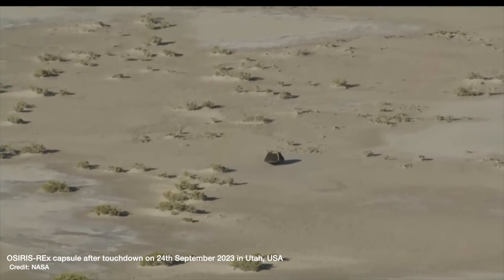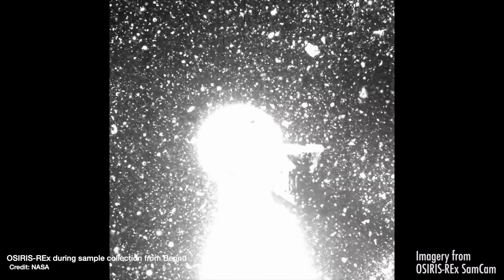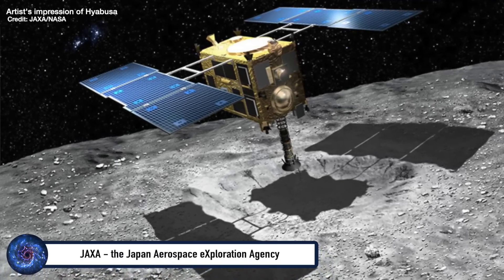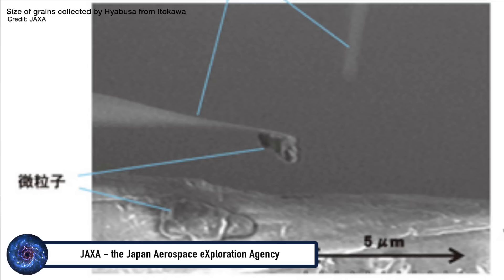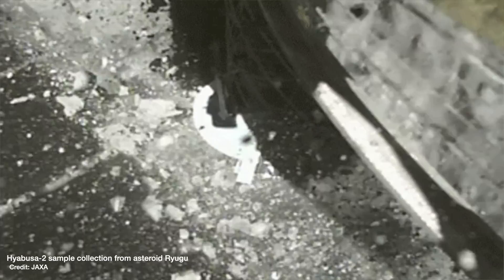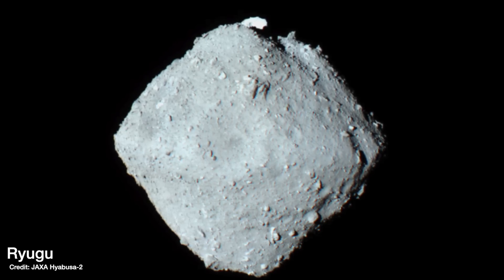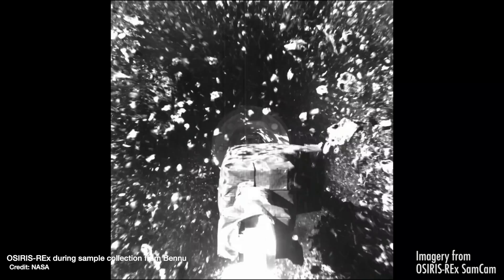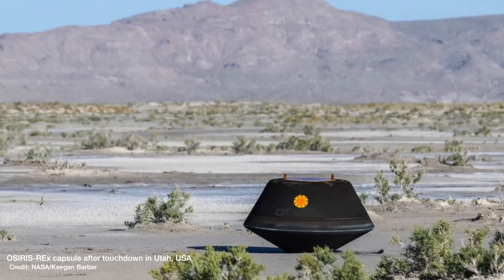What's next for OSIRIS-REx? | What tests will NASA do on the asteroid sample?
The OSIRIS-REx probe has finished it's 7 billion km journey to the asteroid Bennu and back but safely delivering a sample of the asteroid back to Earth. But what now? What tests are NASA planning to run on the sample? And what are we hoping to learn from it?

00:00 - Introduction
01:33 - OSIRIS-REx mission recap
05:08 - NASA's Sample Analysis Plan
06:55 - Hypothesis 1: Are the ingredients for life present on Bennu?
08:33 - Hypothesis 2: Did asteroids bring water to early-Earth?
10:54 - Hypothesis 3: Is Bennu a "rubble pile" like our planet formation models predict?
13:55 - Bloopers

📚 My new book, "A Brief History of Black Holes", out NOW in hardback, e-book and audiobook (which I narrated myself!)